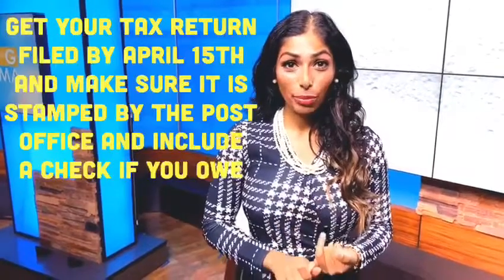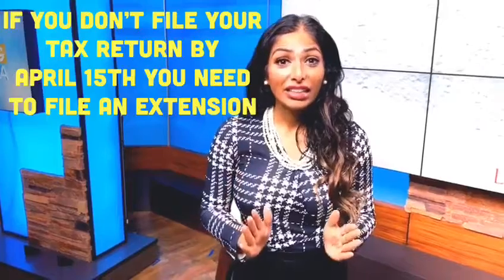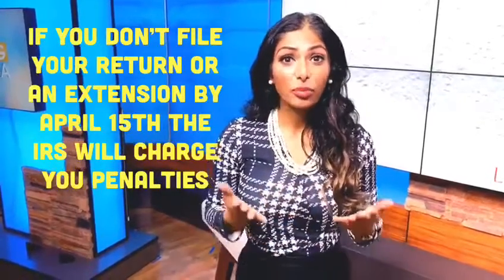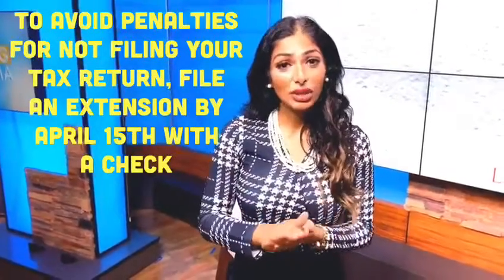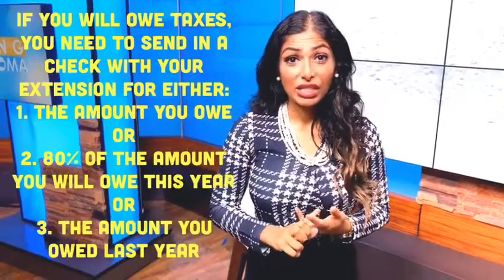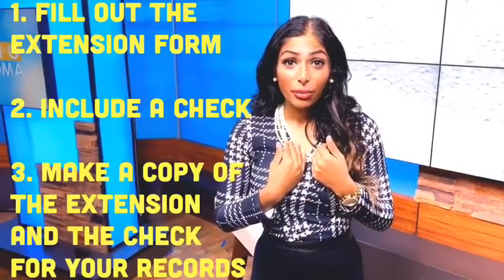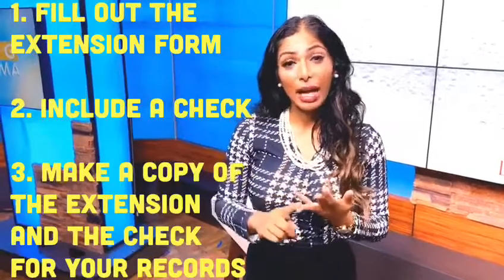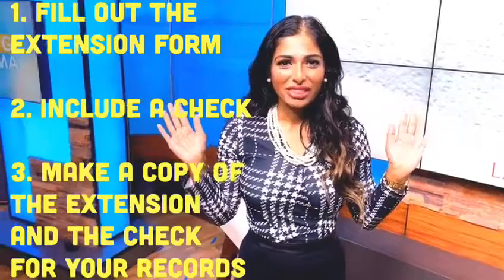Your guide to April 15th!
It's April 15th - Tax Day! Do you know what you need to file to be in compliance with the IRS? If not, here's a quick video for you! :)